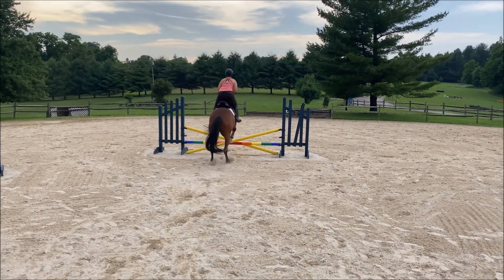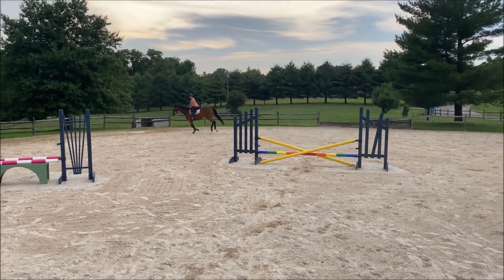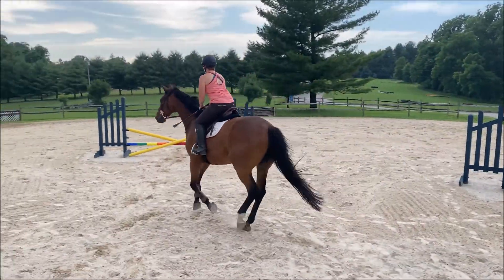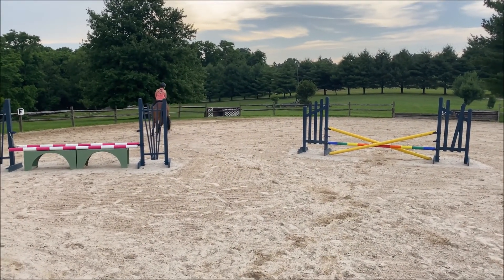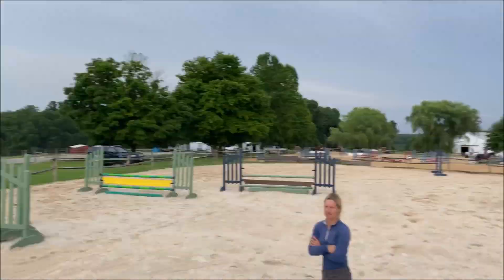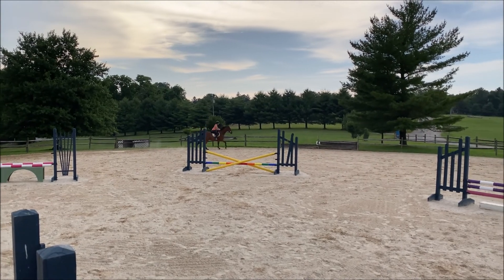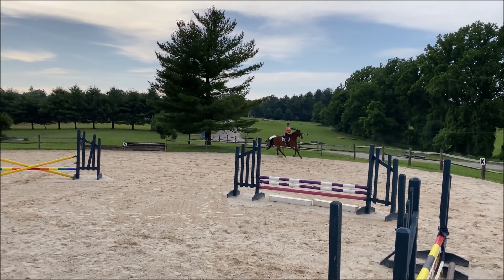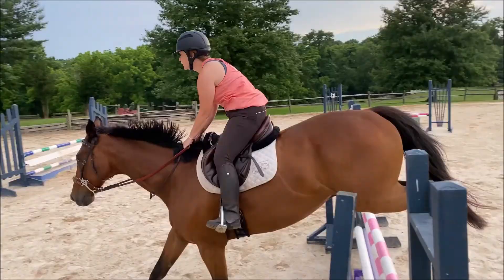Jump Lesson // Charlie 06162022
Clips from our most recent jumping lesson!! Starts with warm up jumps and eventually ends with full height course work, except my friend's phone died right in the middle of our last course, womp! Video includes all the jumps and combinations, just not full height.